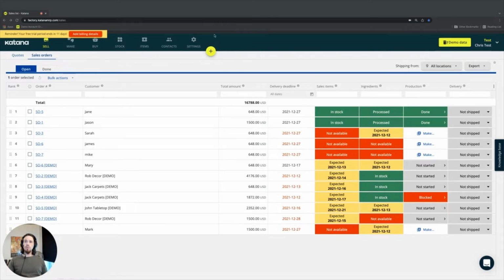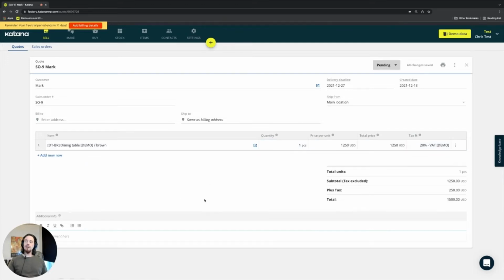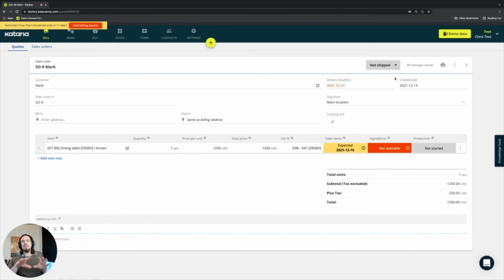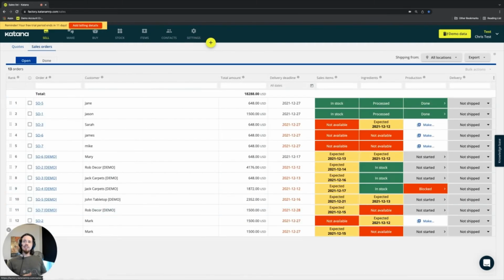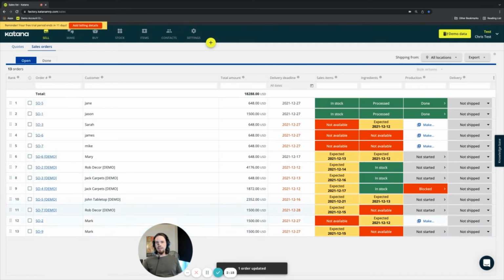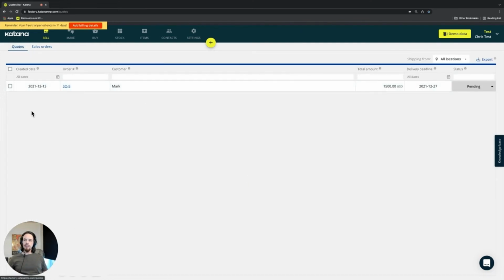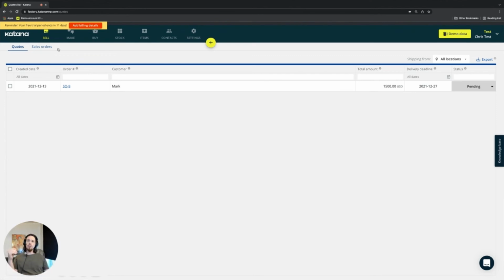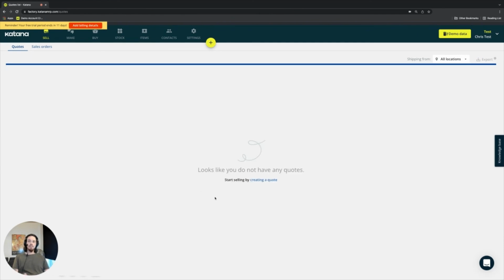Sell Screen: Quotes Tab (Episode 57) | Katana Cloud Inventory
Learn about how to use the Quotes tab of the Sell Screen and how it differs from Sales Orders.